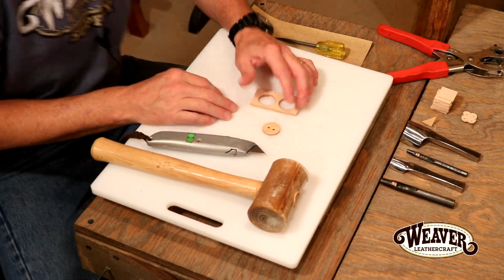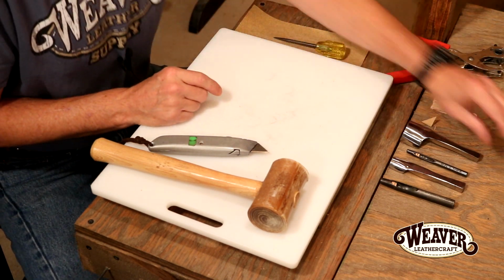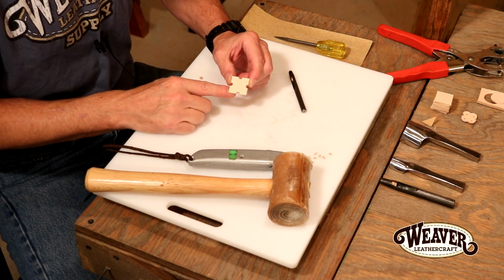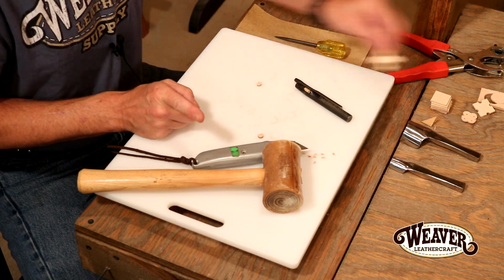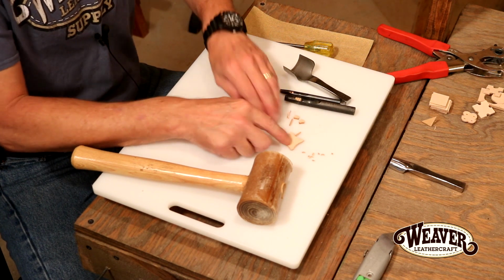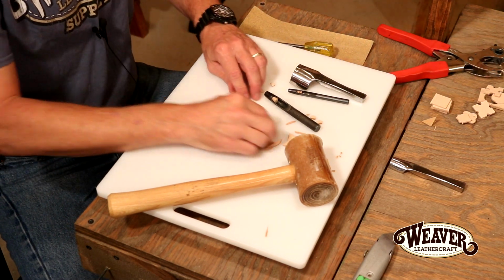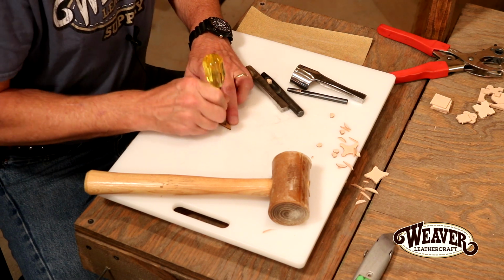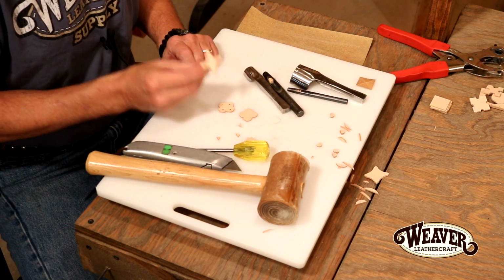The Leather Element: Creative Leather Buttons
In this week episode of The Leather Element, Chuck shows some options for creating a leather button for your projects! Chuck is working on a no hardware pouch project and needed a button so he came up with some fun ideas using punches and tools you may already have in your shop to make one out of leather. We hope this gives you some inspiration and gets the creativity flowing for your own projects! Be on the lookout for a new project video soon!